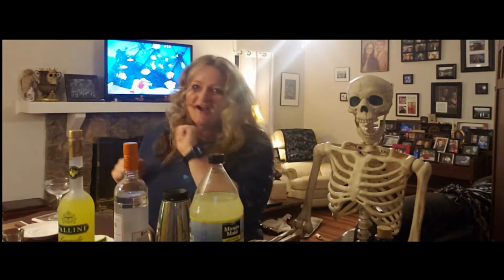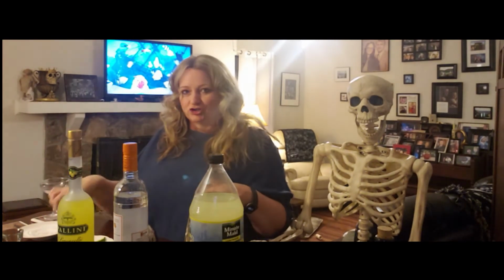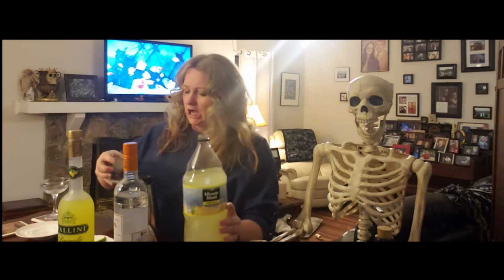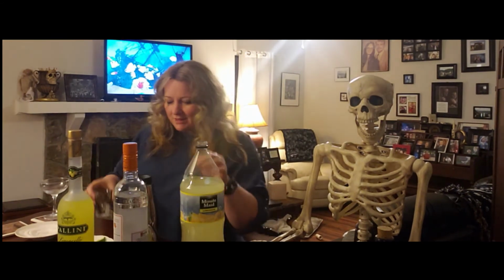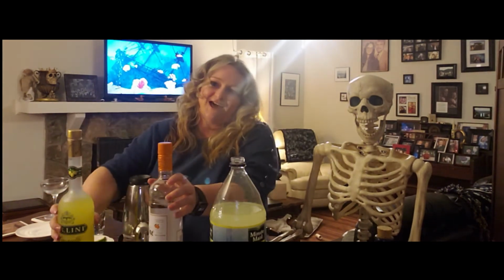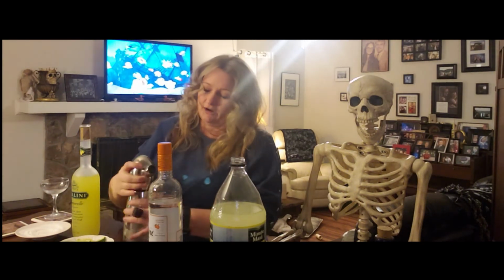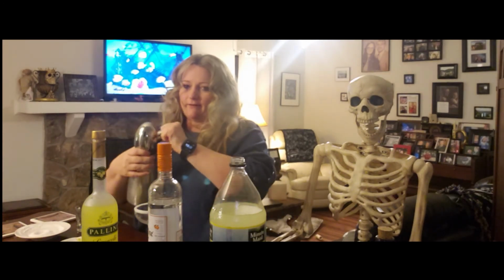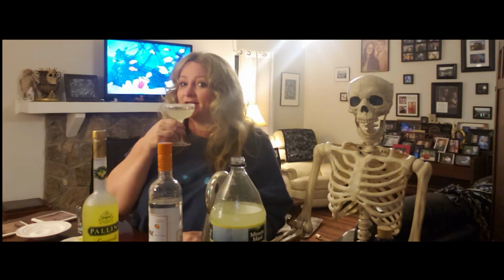LOL drink recipe for the chapter on the stories that make us laugh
LOL episode premieres where podcasts are available beginning January 8th 2021.